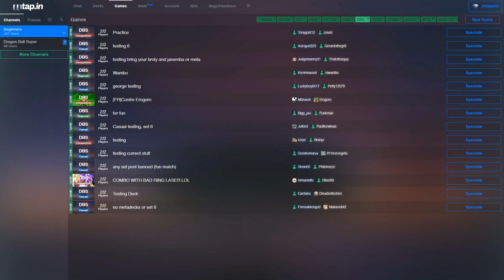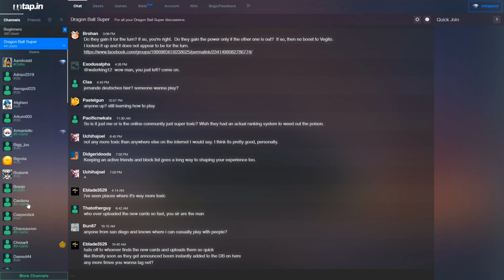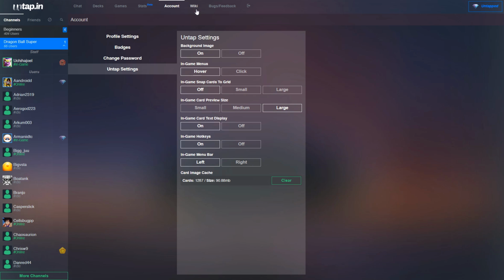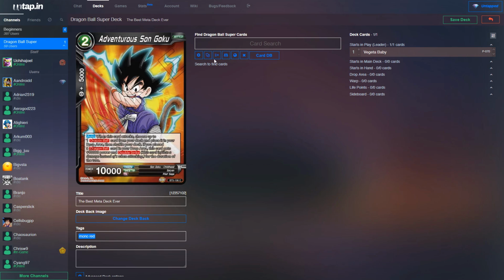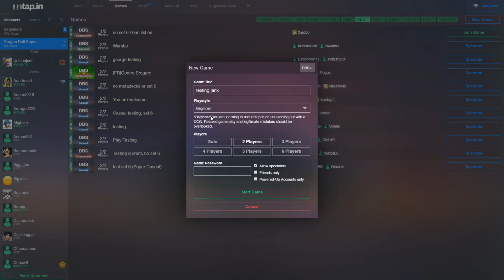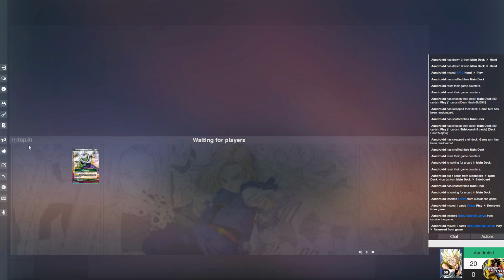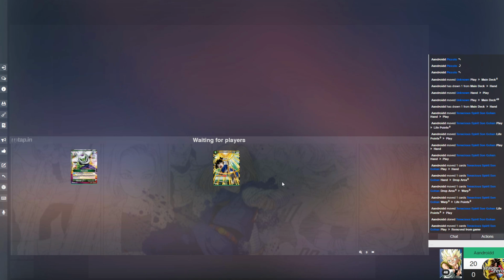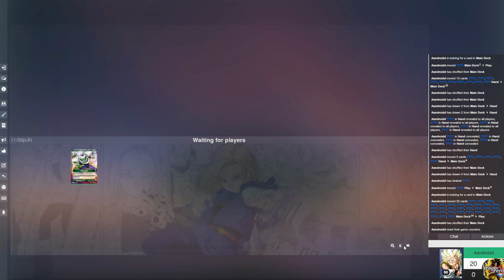The ULTIMATE Untap.in Guide/Walk-through!